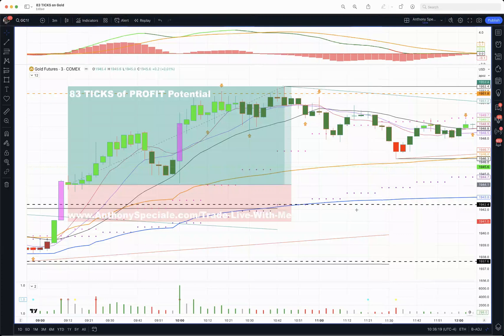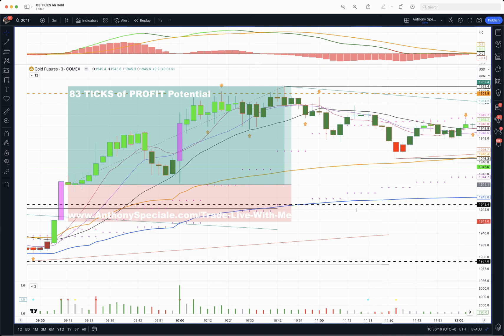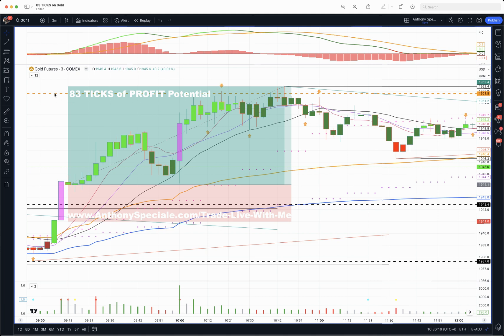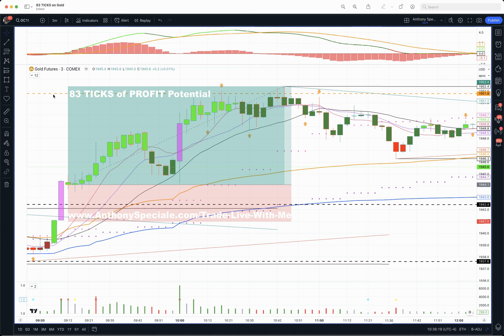83 TICKS of PROFIT on Gold